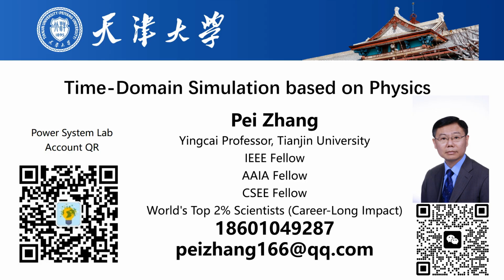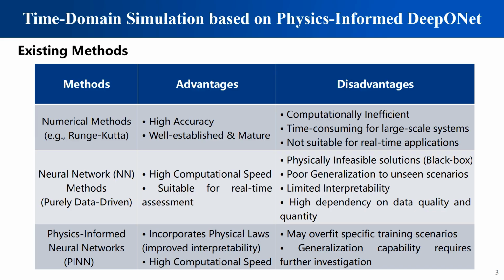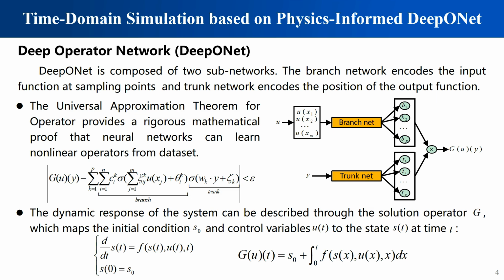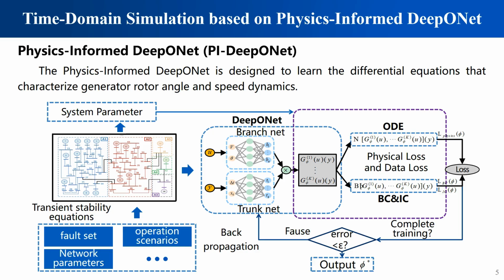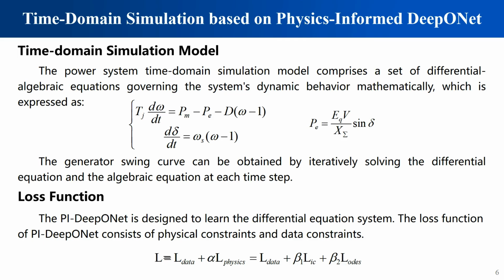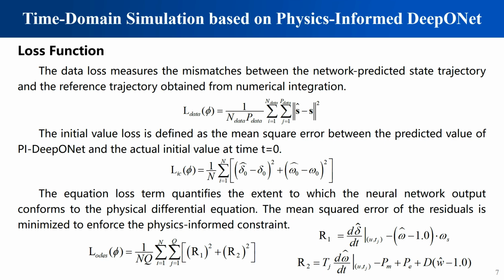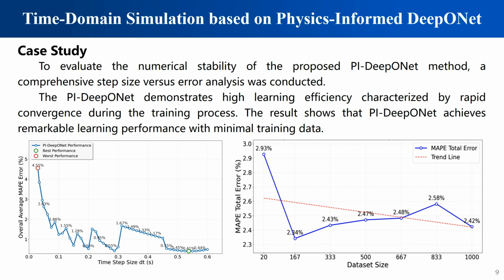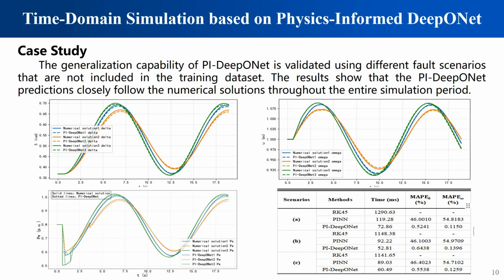Time-Domain Simulation based on Physics | Prof. Pei Zhang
This micro-course explains time-domain simulation based on physics for power-system dynamic analysis. The lecture focuses on physics-informed DeepONet as a fast, physics-consistent neural operator for estimating dynamic trajectories after faults, control actions, or operating-condition changes.

What the course covers:
- Why large-scale time-domain simulation becomes difficult for online security assessment as system size, state variables, algebraic variables, and differential-algebraic equations grow rapidly.
- The tradeoff among traditional numerical methods, pure neural networks, physics-informed neural networks, and physics-informed DeepONet.
- How DeepONet uses a branch network and a trunk network to learn nonlinear solution operators rather than only one-step predictions.
- How physical constraints are embedded through data loss, initial-condition loss, ODE residual loss, and swing-equation residuals.
- The single-machine infinite-bus case study, including rotor angle, speed, electrical power, fault scenarios, runtime comparison, MAPE values, and unseen-scenario generalization.
- Why a learned operator can support fast contingency screening, stability ranking, and online security-assessment workflows when it remains tied to trusted physical equations.

Who this is for:
- Power engineering students learning time-domain simulation, transient stability, and dynamic security assessment.
- Graduate students and researchers interested in physics-informed learning, neural operators, DeepONet, and AI-assisted power-system simulation.
- Engineers who want a concise bridge between conventional numerical integration and fast learned dynamic models.
- Learners with basic power-system dynamics knowledge who want to understand how physical residuals, initial conditions, and trajectory data can be combined in a neural model.

What you will gain:
- A clear framework for treating time-domain simulation as a learned solution-operator problem.
- Practical intuition for how branch/trunk networks map system conditions and time queries to complete dynamic trajectories.
- An understanding of how swing-equation residuals and initial-condition constraints improve physical credibility.
- Case-based insight into speed and accuracy tradeoffs among RK45, PINN, and PI-DeepONet.
- A learning path for applying physics-informed neural operators to online security assessment, contingency screening, and fast dynamic-response estimation.

Instructor: Prof. Pei Zhang, Tianjin University.

Course topic: Time-Domain Simulation based on Physics.